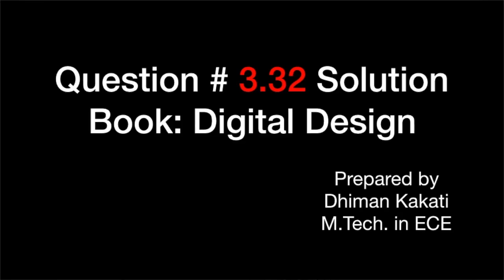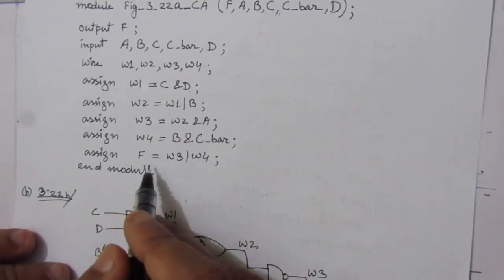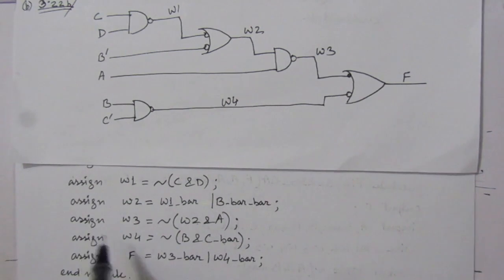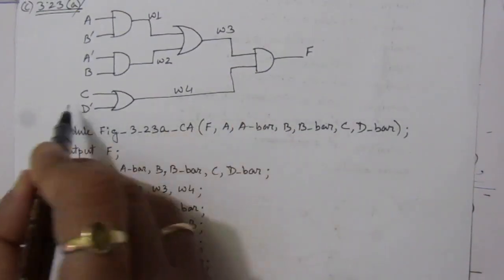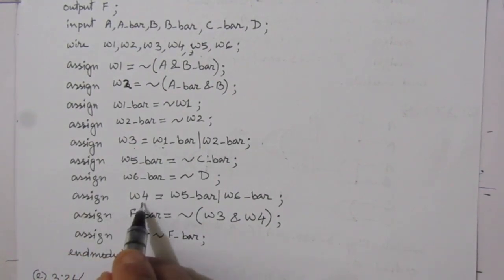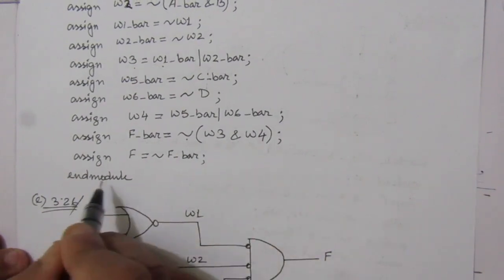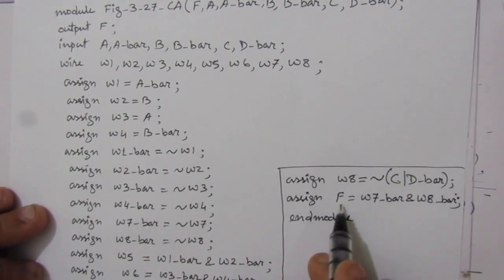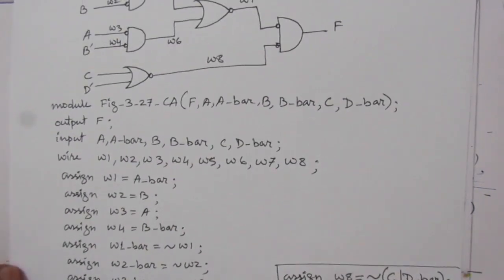Q. 3.32: Using continuous assignment statements, write a Verilog description of the circuit shown in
(a) Fig. 3.22 (a)
(b) Fig. 3.22 (b)
(d) Fig. 3.23 (b)
(e) Fig. 3.26
(f) Fig. 3.27